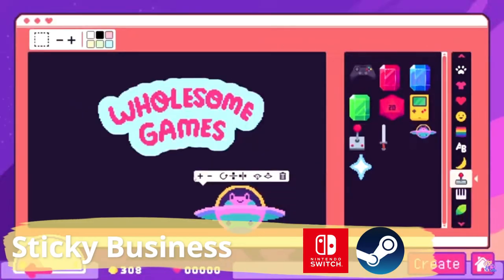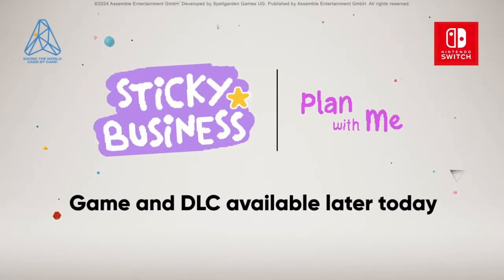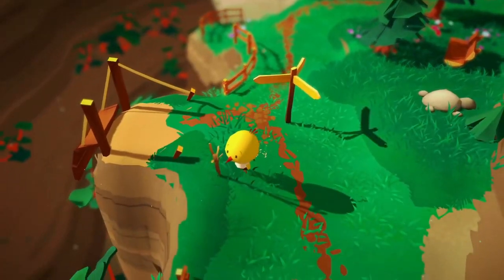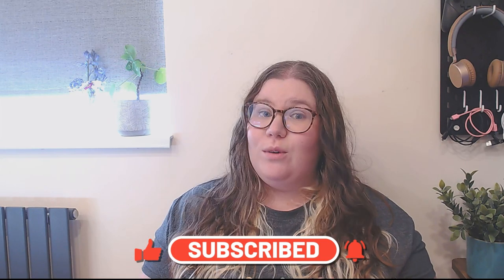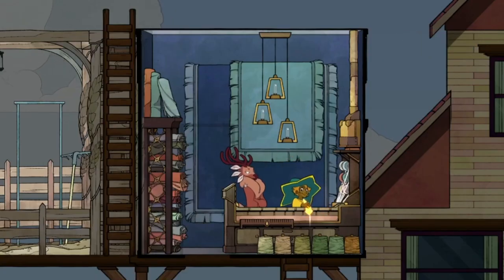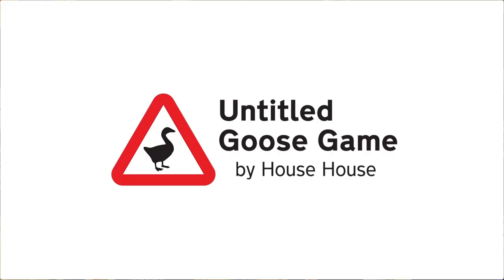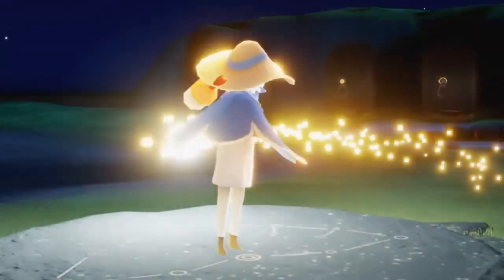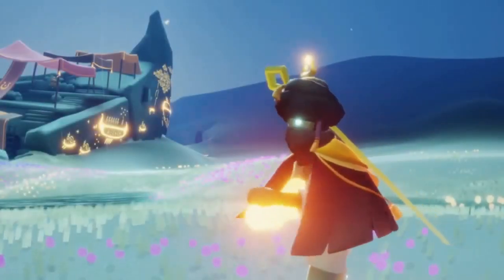8 Cute & Cozy Games you NEED To Try All Under £10! 💰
Welcome to our cozy corner! In this video, we're bringing you 8 adorably cute & cozy, and affordable games that you NEED to try for under £10!
They are perfect for those snug nights in without breaking the bank. From heartwarming adventures to charming simulations, these budget-friendly gems promise hours of fun without denting your wallet. So grab your favorite blanket, brew a cup of tea, and let's dive into these delightful titles together!

-  Mondo Loops - Forest Tales 🌿 [lofi hip hop/relaxing beats]